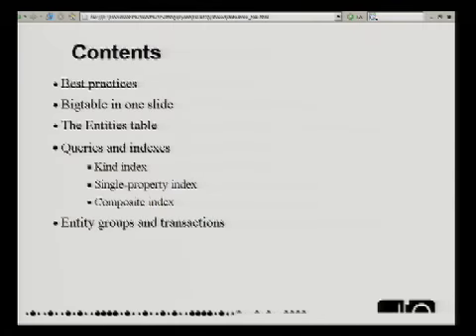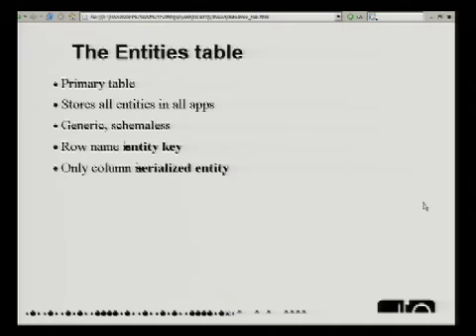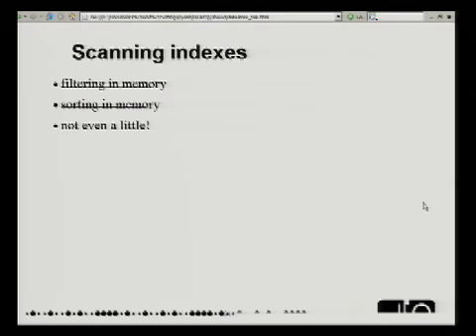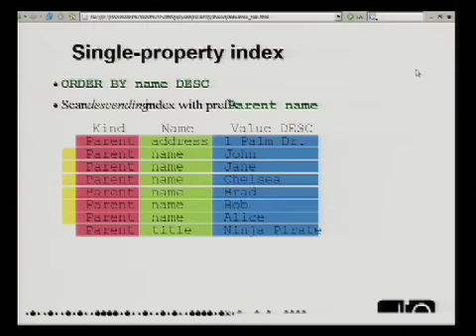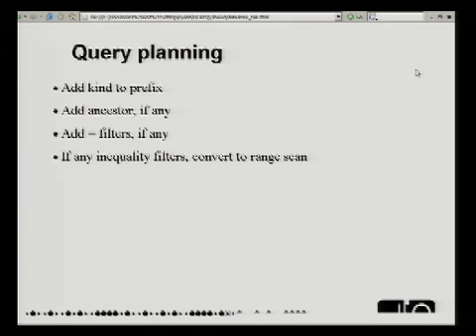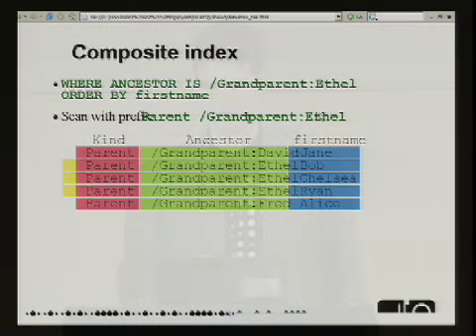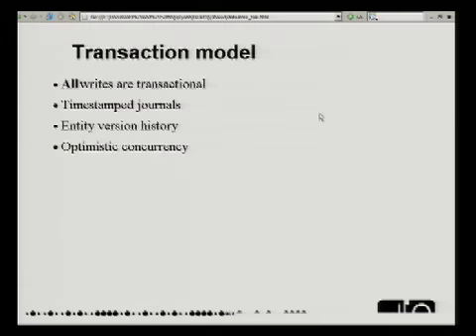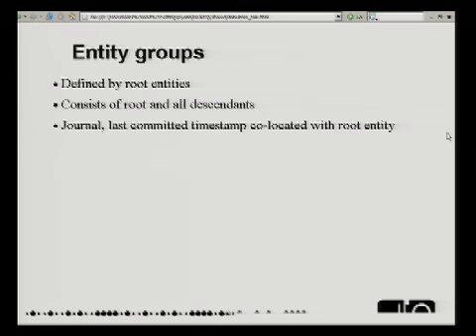Google I/O 2008 - App Engine Datastore Under the Covers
Under the Covers of the Google App Engine Datastore
Ryan Barrett (Google)

Ever wonder why you can't do joins in the Google App Engine datastore? Why your app is seeing deadlines so often? Why it's so hard to tell whether a query will need an index? Why we offer both parent/child relationships and reference properties? Or why list properties don't seem to make any sense at all? This talk will explain how the datastore itself works, why these seeming peculiarities (and many others!) exist, and what you can do about them.